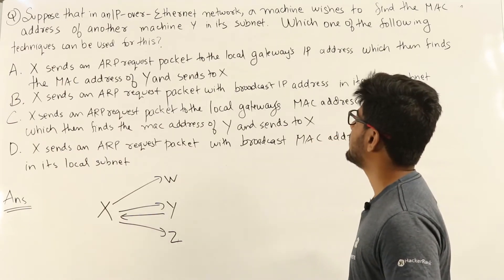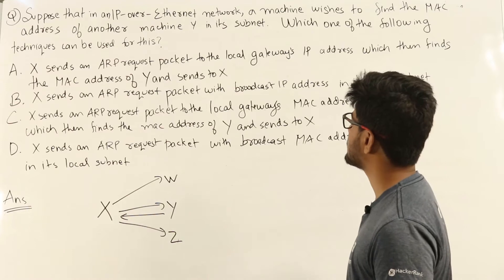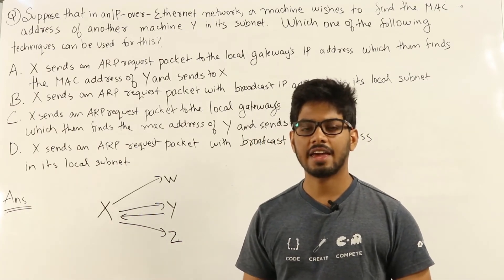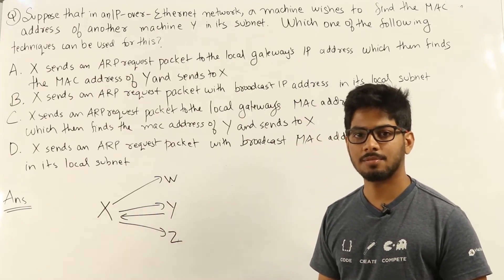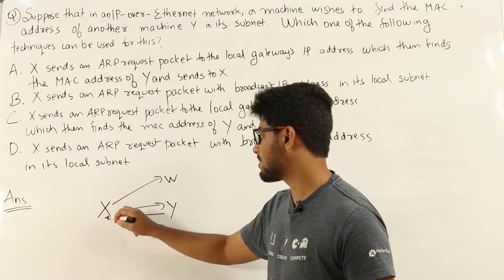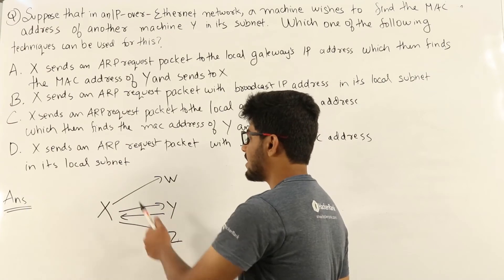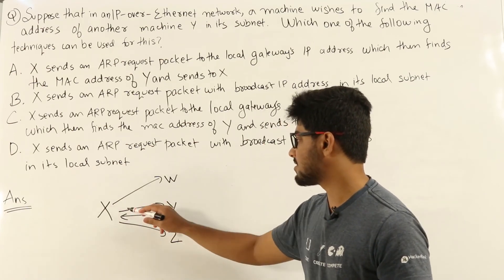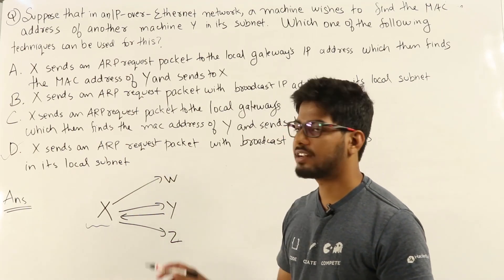CS GATE PYQs | GATE 2019 Solutions | Solutions Adda | Computer Networks | ARP RARP | Q12 | GATE 2022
GATE 2019 Q: Suppose that in an IP-over-Ethernet network, a machine X wishes to find the MAC address of another machine Y in its subnet. Which one of the following techniques can be used for this?